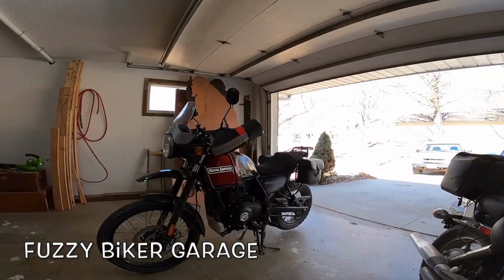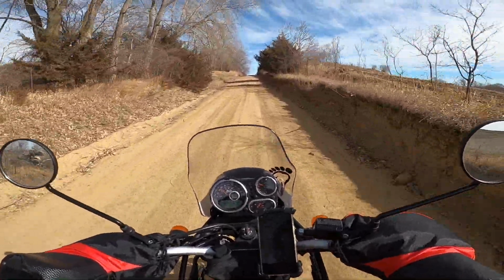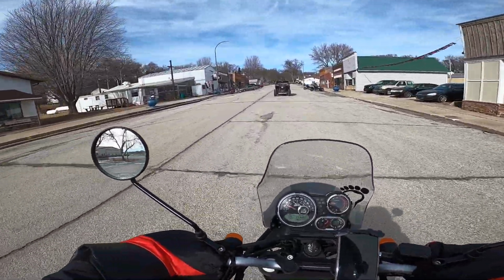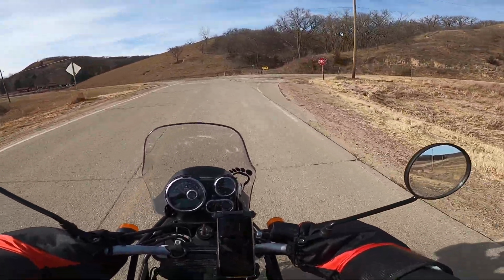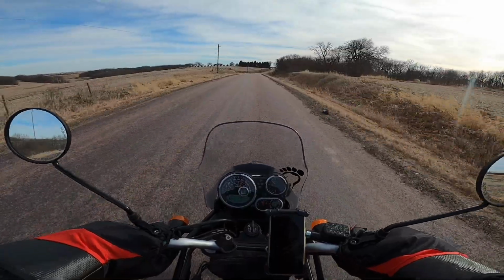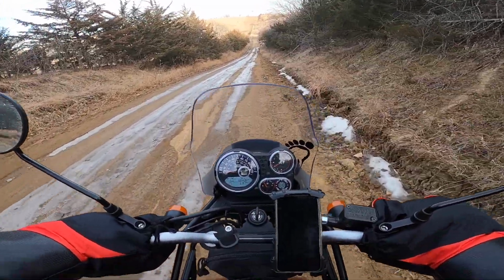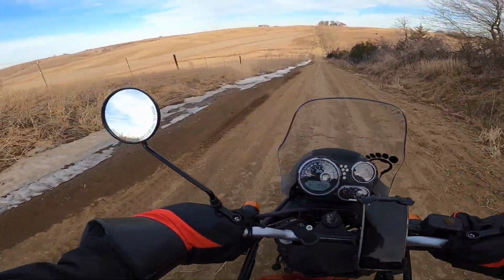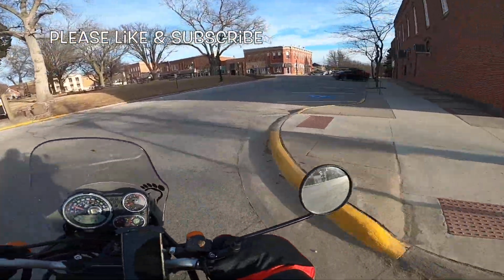Royal Enfield Himalayan Best All-Around ADV Ever! Video 9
Is the RE Himalayan the best all-around ADV bike on the planet? I say that it is. Wahoo!